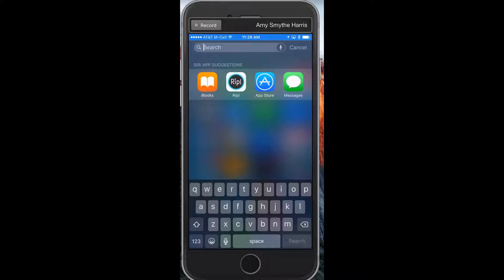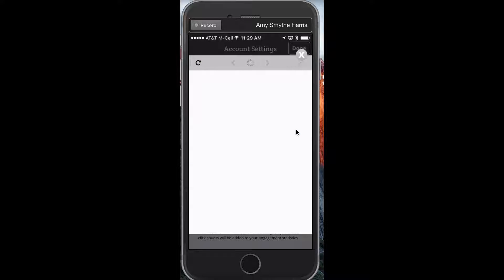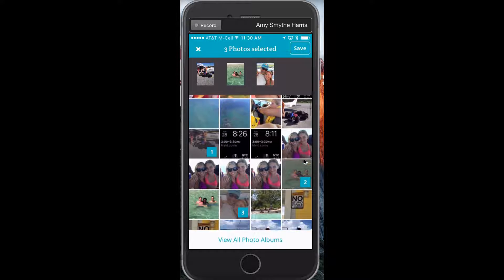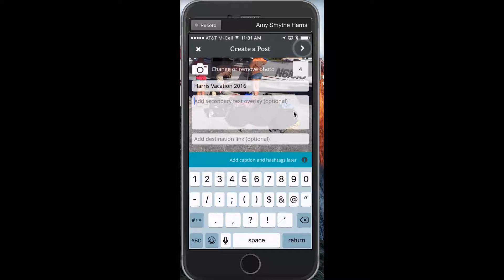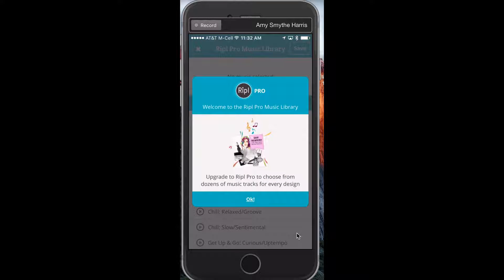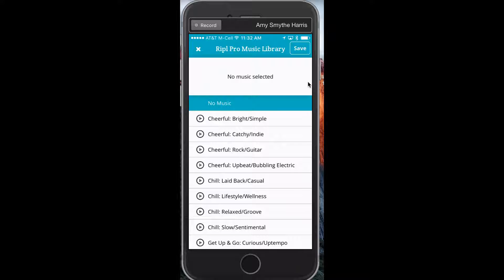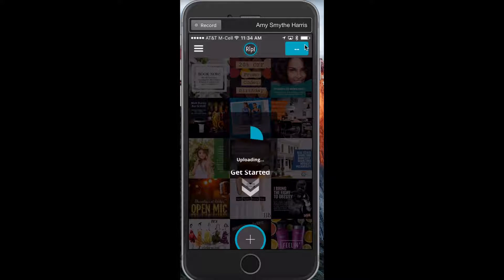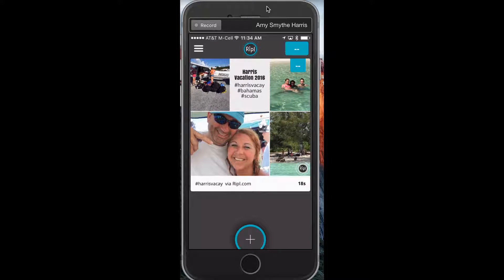Create Amazing Animations with the RIPL app - RETI Instructional Video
Pictures are powerful online, well the next level is animation where multiple pictures can rotate or fade into each other.  Or really cool collages.  RIPL is an amazing app that allows you to this very quick and easy.  In this video, RETI's Amy Smythe-Harris will show you how RIPL works!